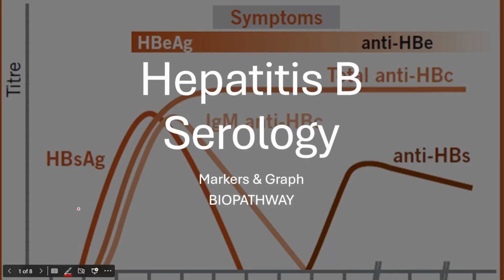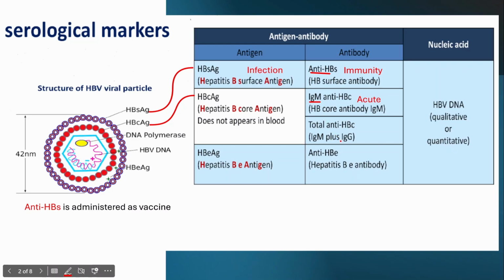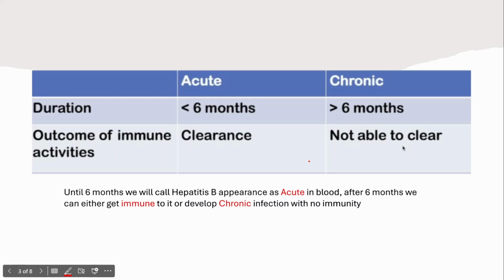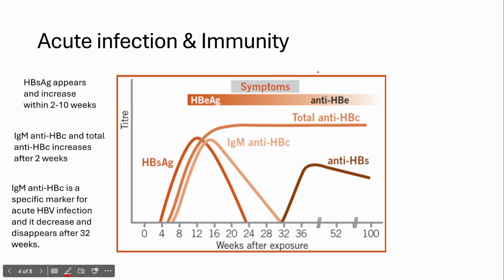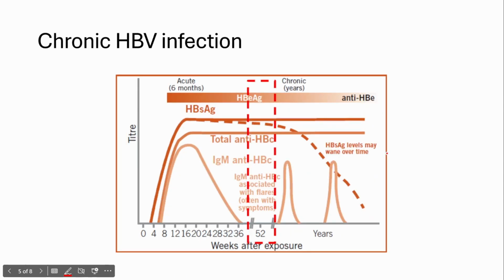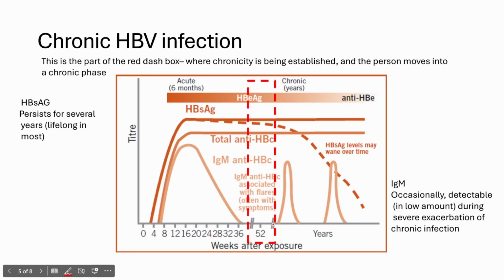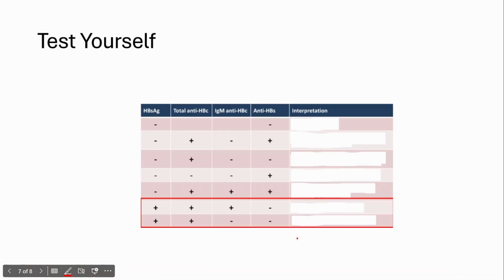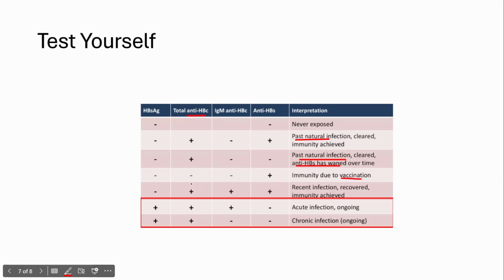What's Really Going On with Your Hepatitis B Serology Test?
Hepatitis B serology is a complex and crucial aspect of diagnosing and managing hepatitis B infections. In this video, we'll break down the different markers and tests used to determine an individual's hepatitis B status, including HBsAg, anti-HBs, HBeAg, and anti-HBe. Whether you're a medical professional or simply looking to understand your own test results, this video will provide a comprehensive overview of hepatitis B serology and help you make sense of the various abbreviations and terms. By the end of this video, you'll have a clear understanding of the different stages of hepatitis B infection and how serology plays a vital role in guiding treatment and prevention strategies.